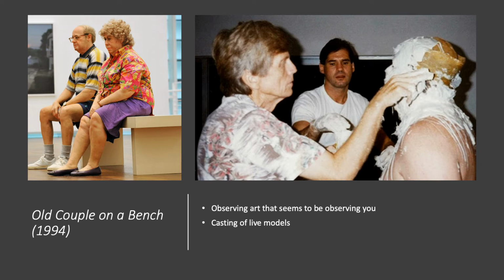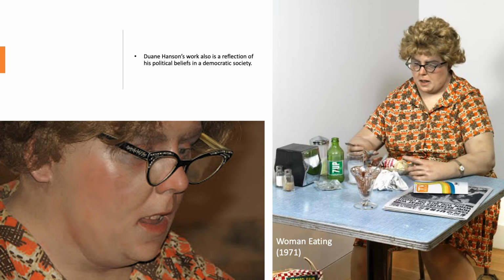Duane Hanson Powerpoint by Summer Luster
Powerpoint presentation on artist Duane Hanson